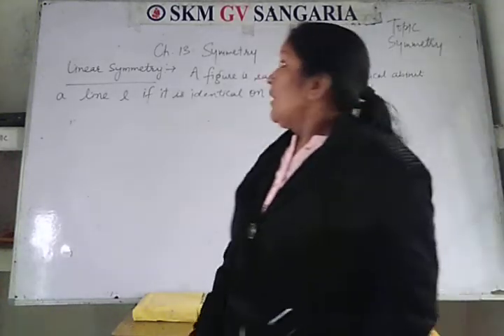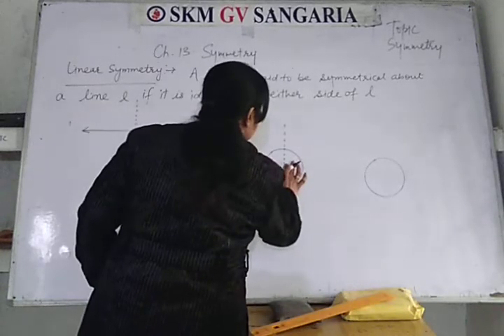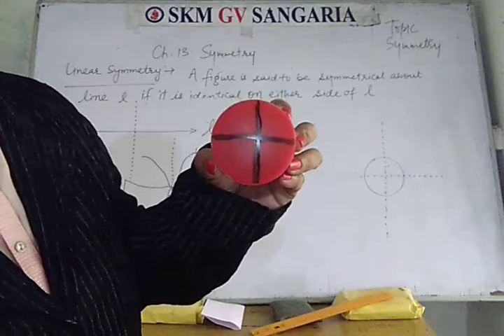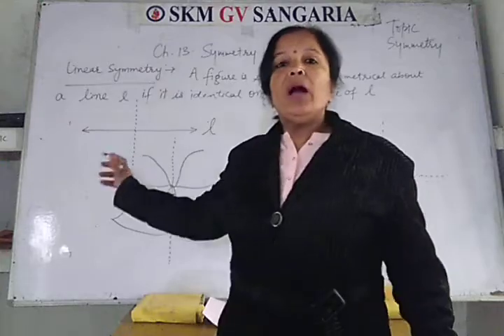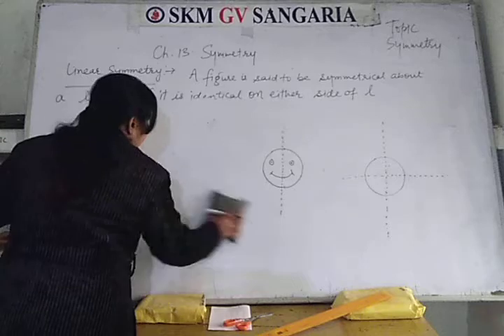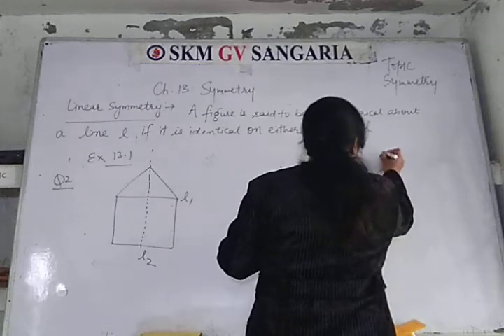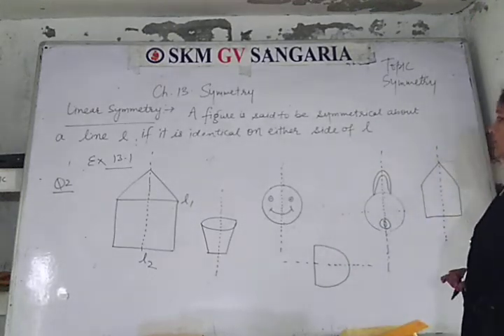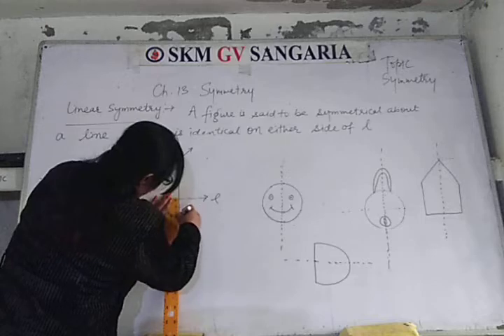Class 6&7 Maths, Ch Symmetry